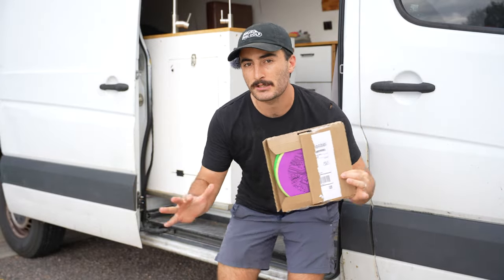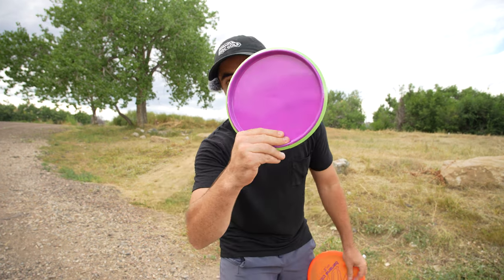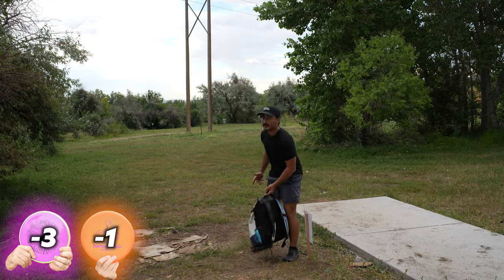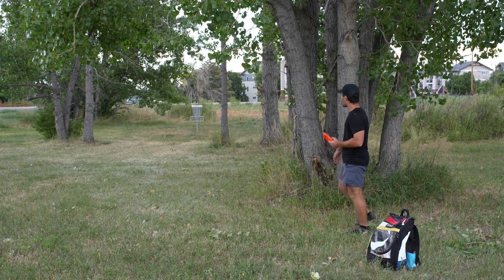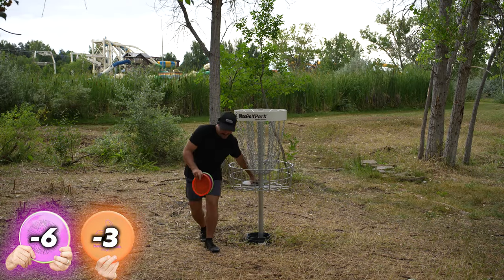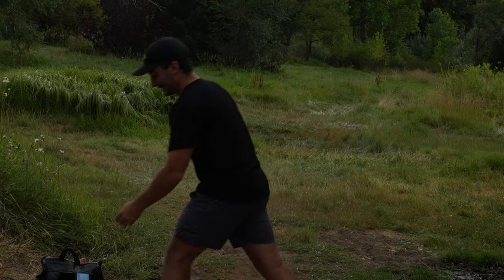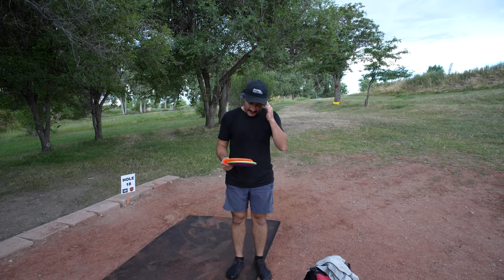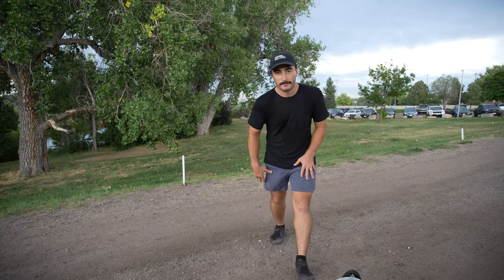The ONLY Disc I Can Ever See Replacing My Zones...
🥏 Snag a Banana Club Zone!